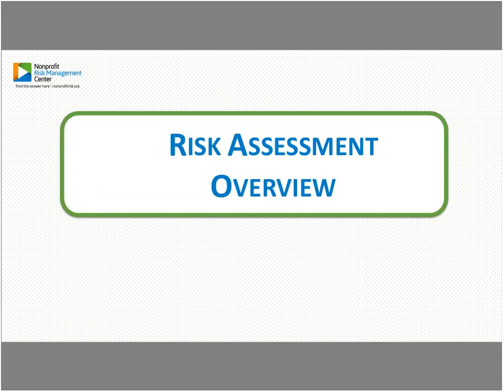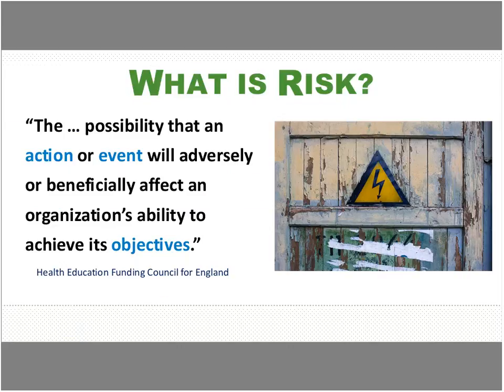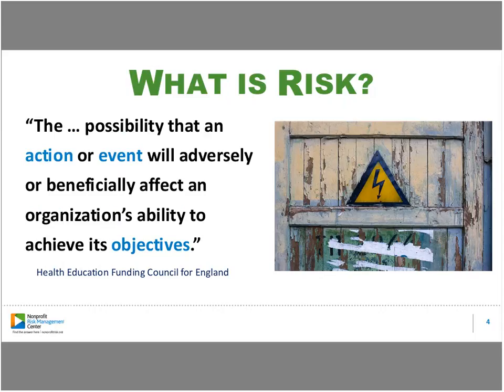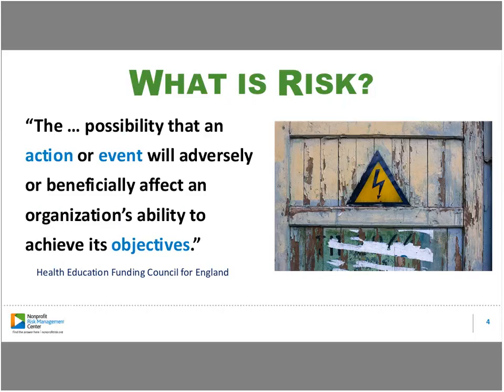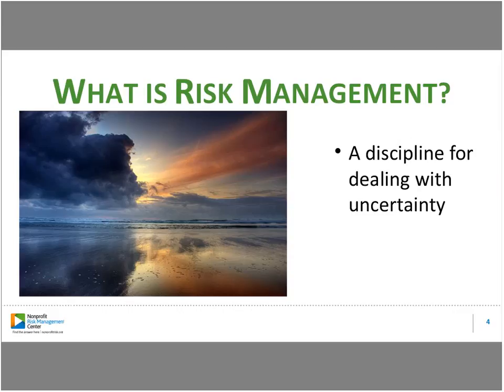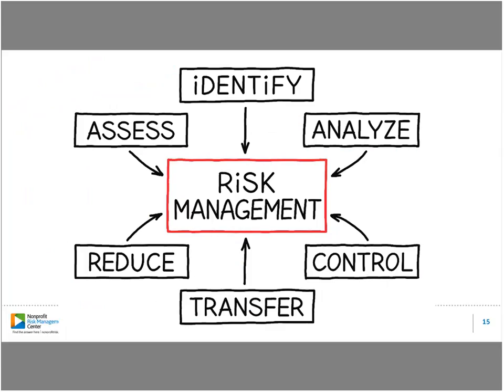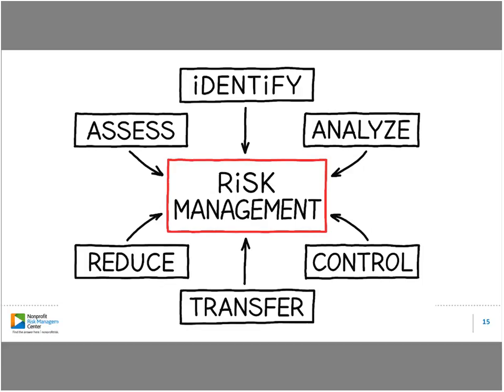Agency wide Risk Assessment Now What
Are you concerned with how to get started with COE-developed CSBG Organizational Standard 4.6 "An organization-wide, comprehensive, risk assessment has been completed within the past 2 years and reported to the governing board"? Once you have completed a risk assessment, do you know what the next steps are?

Join Community Action Partnership and the Nonprofit Risk Management Center for a two part webinar series to think about the process around using the online risk assessment tool. Learn about how to initiate a risk assessment, what staff should participate, likely documents and preparation work to have on hand, and how to organize the follow-up process.